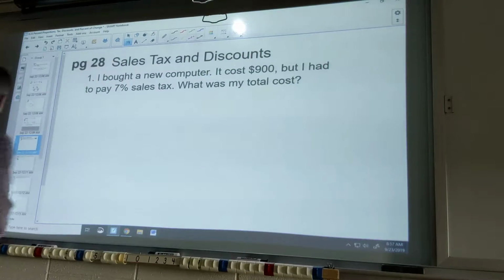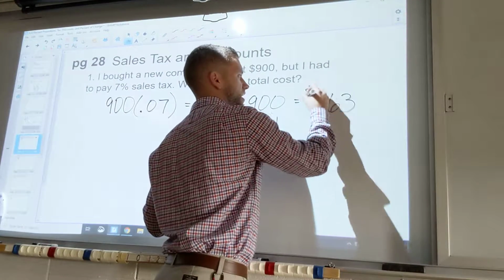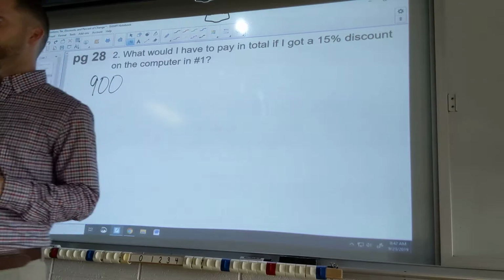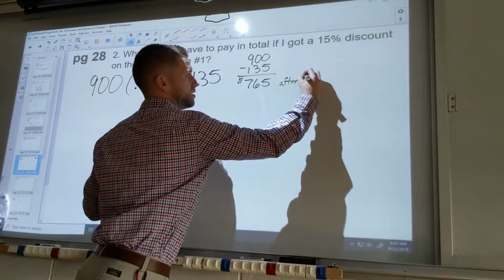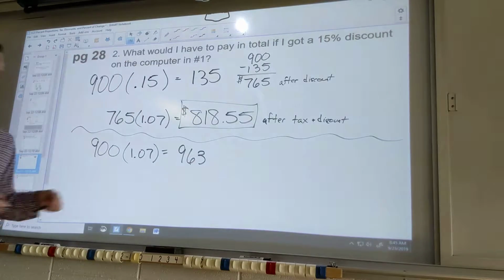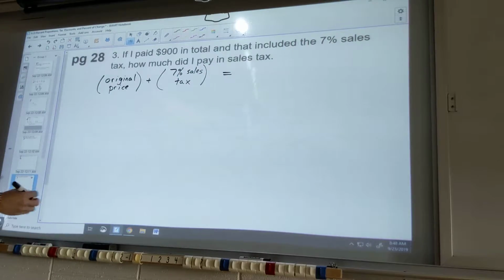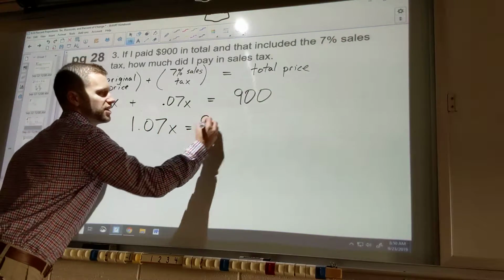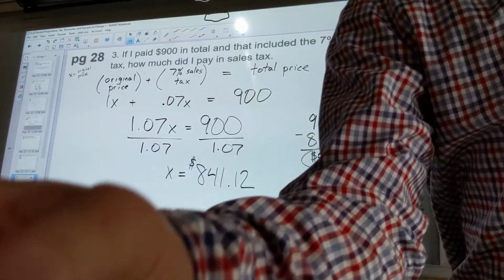Algebra I Honors - Ch 3 - Packet pg 28 #1-3 (Sales Tax & Discount)